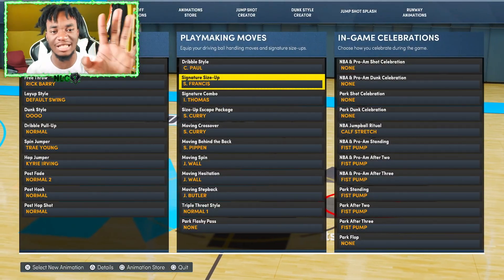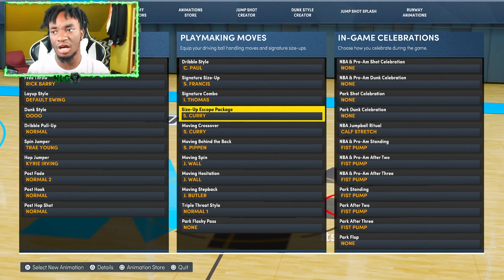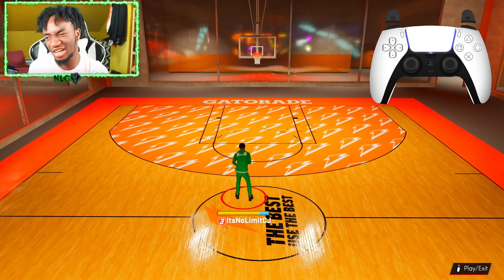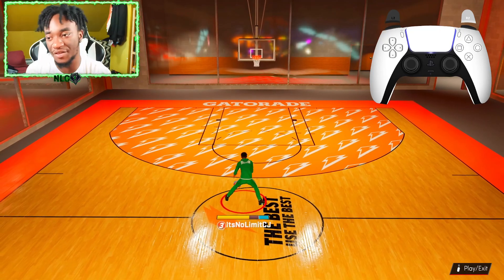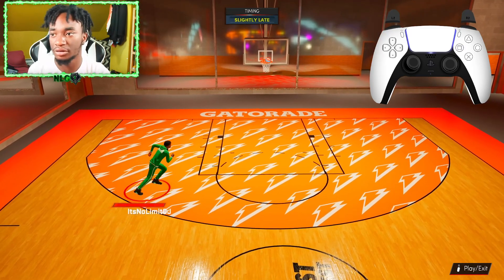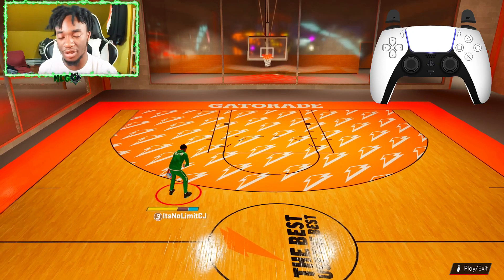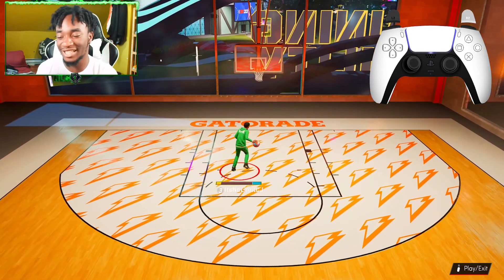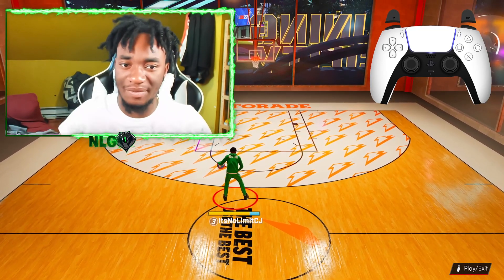HOW TO SPEED BOOST IN NBA 2K22 NEXT GEN SEASON 7! FASTEST DRIBBLE MOVES TUTORIAL FOR SPEEDBOOSTING!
If you find my content helpful and or entertaining, Become a MEMBER to my channel for as little as $1.99 to UNLOCK unique loyalty badges, Shoutouts, and emotes
Tune into "NolimitCJ Academy" where I teach you how to become one of the Best nba 2k22 players